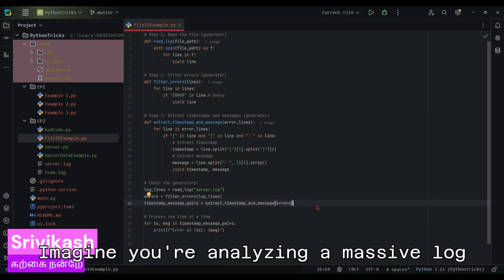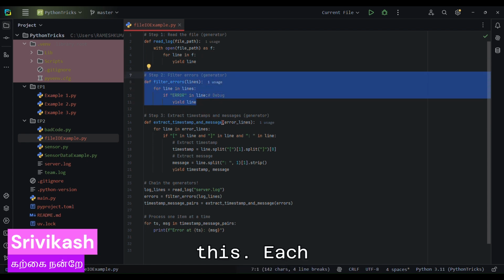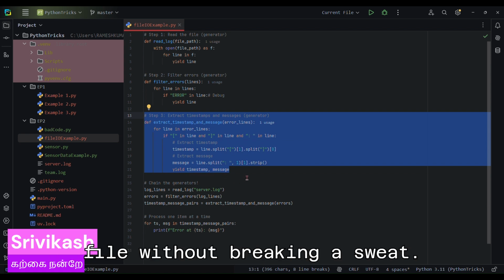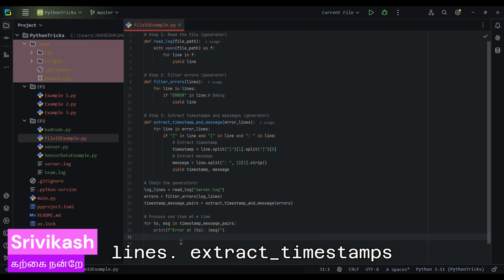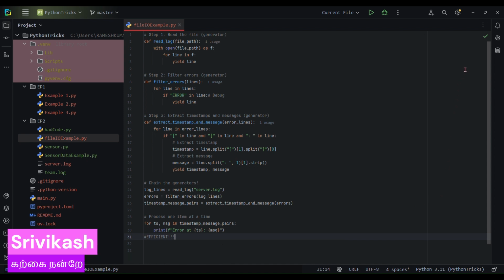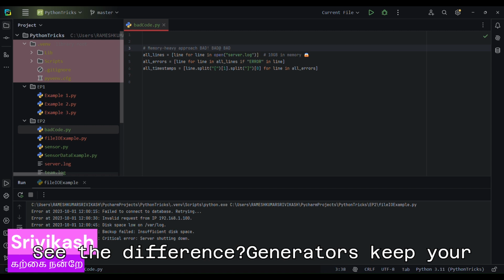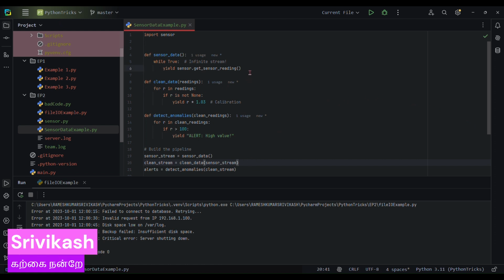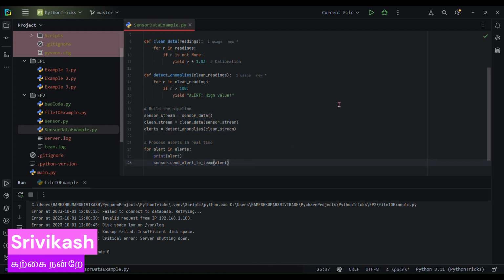Python Trick of the Week-EP2 Generators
Welcome to Python Trick of the Week! 🎉
In this episode, we’re diving into generators—a powerful Python feature that lets you handle massive datasets without crashing your program. Whether you’re working with large files, real-time data streams, or just want to write more efficient code, generators are a must-know tool for every Python developer.

What You’ll Learn:
✅ How to create generators using the yield keyword.
✅ Why generators are memory-efficient compared to lists.
✅ How to build data pipelines with generators for processing log files, sensor data, and more.
✅ Real-world examples to help you apply generators in your own projects.

Key Topics Covered:
Generators vs. Lists: Understand the difference and when to use each.

Lazy Evaluation: Learn how generators produce values on demand.

Pipeline Creation: Build modular, memory-efficient workflows with generators.

Real-World Use Cases: Process large log files, handle infinite data streams, and more.

Code Examples:
We’ll walk through practical examples, including:
1️⃣ A generator to read and process a 10GB log file line by line.
2️⃣ A pipeline to filter and extract error messages with timestamps.
3️⃣ A real-time data processing example using sensor data.

Short and Actionable: No fluff, just practical tips you can use right away.

Beginner-Friendly: Clear explanations with simple examples.

For Pros Too: Discover advanced techniques like generator pipelines and lazy evaluation.

💬 Let’s Chat!